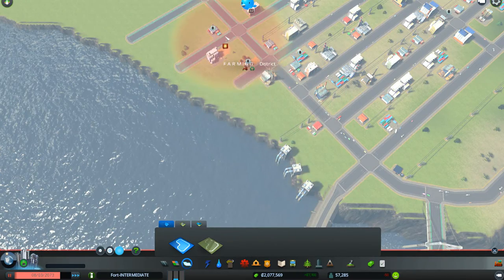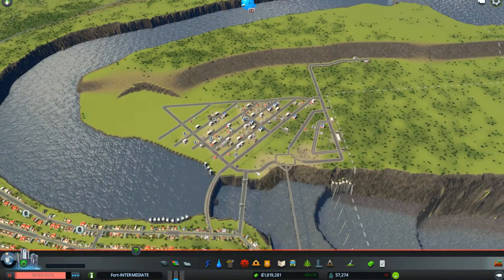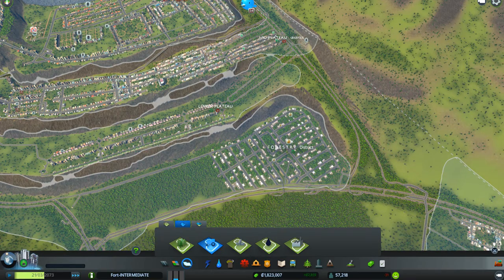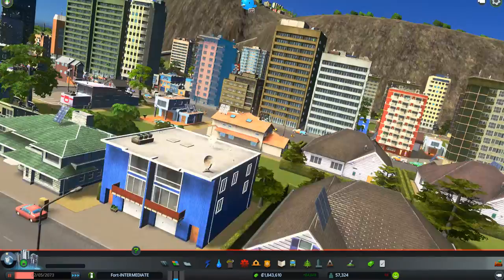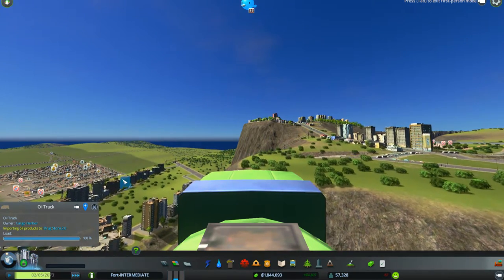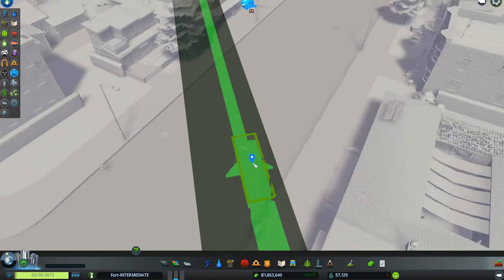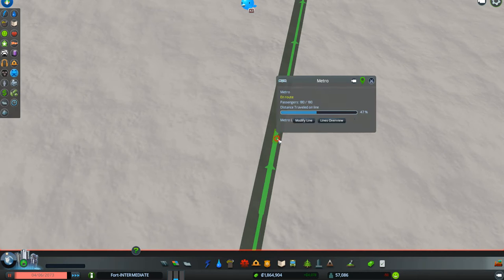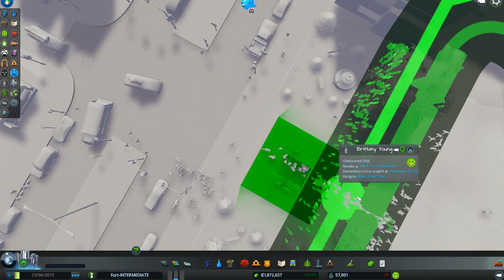Cities: Skylines HeightMapped Intermed Series #66-FIRST PERSON DRIVE METRO TRAIN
VIEW FUZZY? Change Viewing Quality  to 480p (Bottom RIght Sprocket on Video) and FULL SCREEN. Click on SEE MORE below for full details on what’s in this episode (and the PLAYLIST URLs for this series and the beginner series before it). WHAT HAPPENS IN THIS EPISODE: i show all the mistakes I made in episode 65 and how I fixed them between episodes (including creating a $$00 city funds balance that I could not get rid of, killing the farming division, not pulling the zoning out as far as it should have gone in some zones, etc.).  Then I start enjoying First Persons, one of which is actually going down into the metro station as a "fly on a cim's nose" and then once the Cim gets on a metro train, I actually JUMP to the front cabin of the metro train and sit as a fly on the dashboard of the metro driver.  Great fun.

PLAYLIST for this HEIGHTMAPPED SERIES (Get the full experience)
PLAYLIST for Cities: Skylines for BEGINNERS TUTORIAL Series (If I don't go into detail enough on anything in this series.)
Watch me try to build a world in pure HARD MODE. I don't do too badly, if I say so myself.